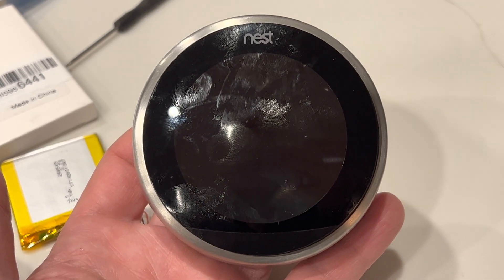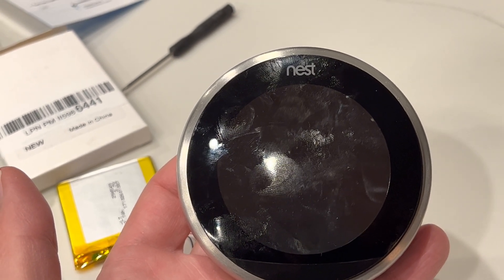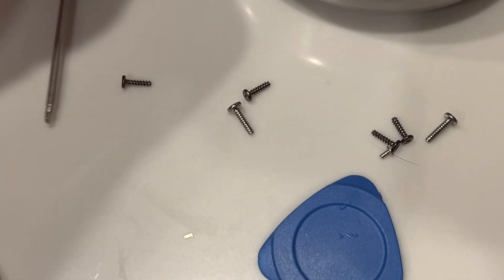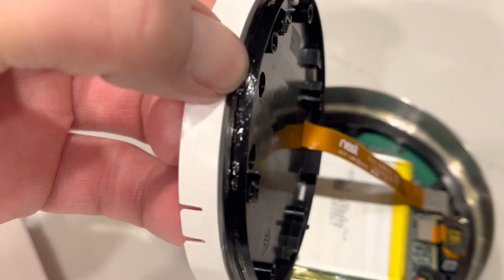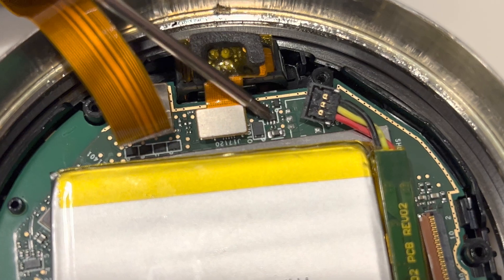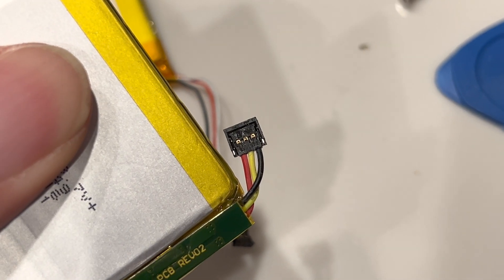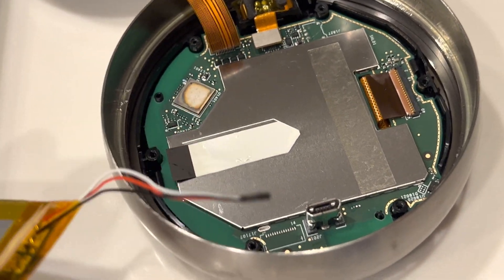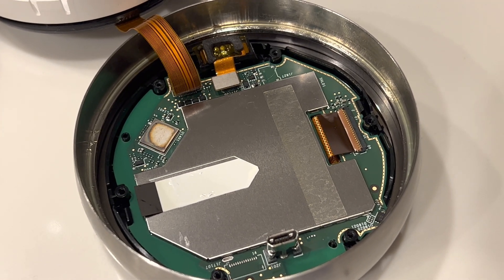DIY Nest Gen 3 battery replacement - Fail edition - What not to do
My Nest Generation 3 thermostat kept giving battery warnings and unable to connect to Wi-Fi.  This video show the end result of my attempt to replace the battery and shows you why you may want to avoid wasting your time and making the same mistake I did.

My 3rd Gen nest battery was 5 years old and was struggling to keep a charge. According to my furnace tech, since I only had a 4 wire system to run the furnace and A/C without a proper common wire it wasn’t getting charged whenever the system ran. So, like an old car battery with a weak alternator, it was slowly getting unreliable. He wanted like $150 to install an adapter on the thermostat. Should have taken him up on it.

Anyway, I bought a battery that claimed it worked with Nest third generation thermostats.  Even matching the correct output of 2.1 wh.

Well, what they don’t tell you is that the connectors to the motherboard are teeny tiny and you’re very unlikely to get the new battery on without breaking them.  I’m talking like they have the strength of a sliver of aluminum foil.

Anyway, take a look and decide if you want to risk it.